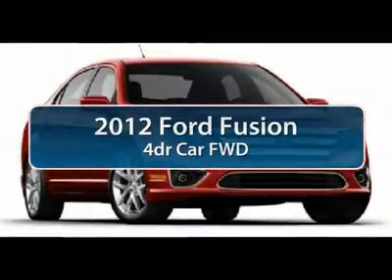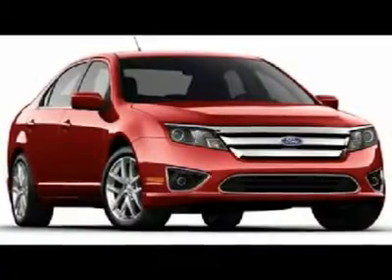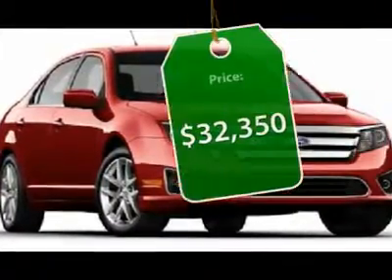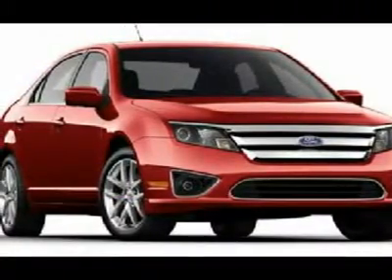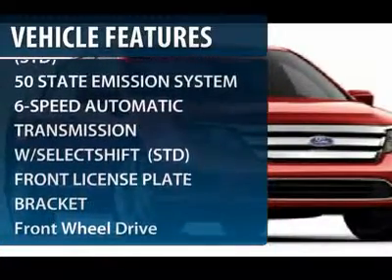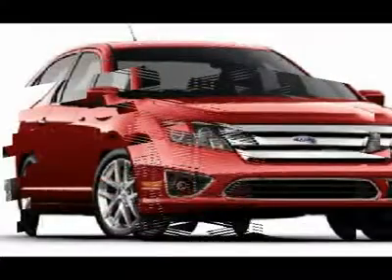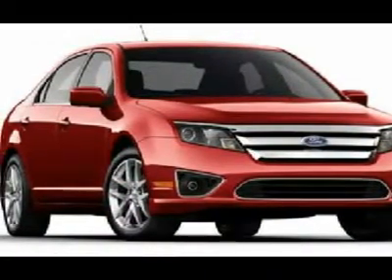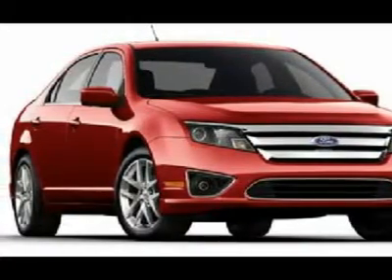2012 FORD FUSION Egg Harbor Twp, NJ FN12162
2012 FORD FUSION Egg Harbor Twp, NJ
Stock

Looking for the right car? Today could be your lucky day. With 0 miles, this Tuxedo Black, 2012 Ford Fusion equipped with automatic transmission could be yours. Request more information and set up a test drive right away.